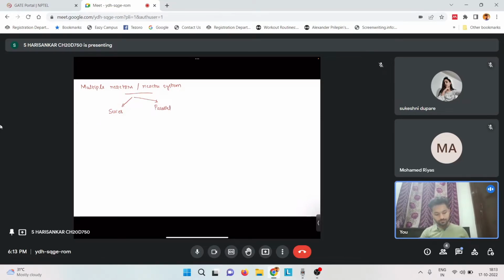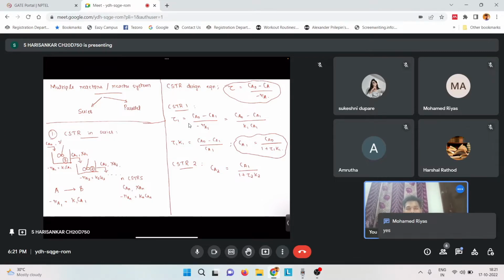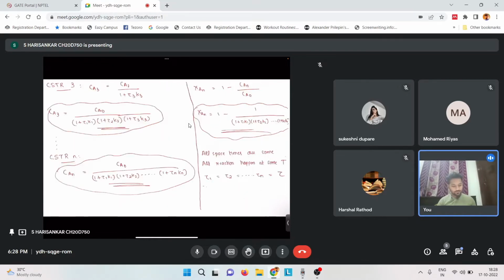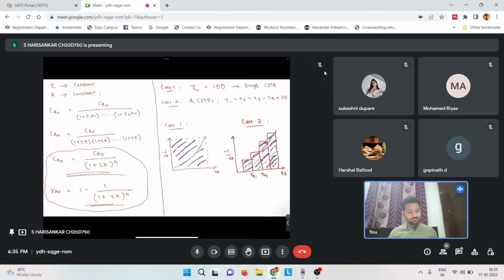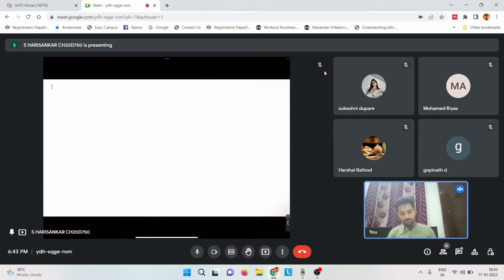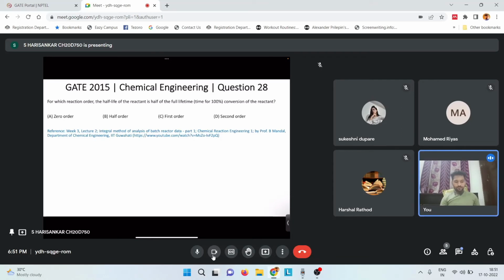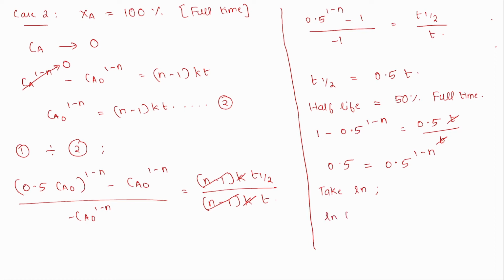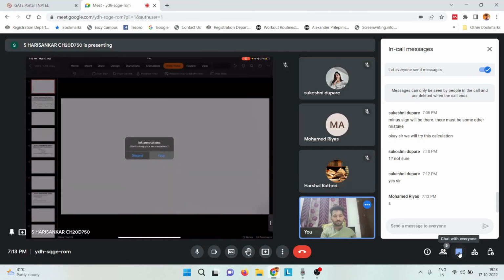CH CRE 17 10 22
CSTR and PFR in series